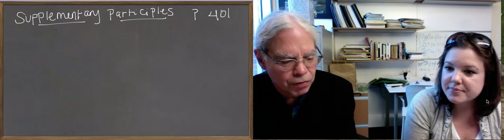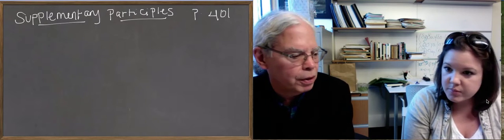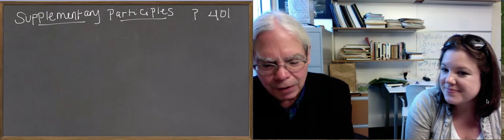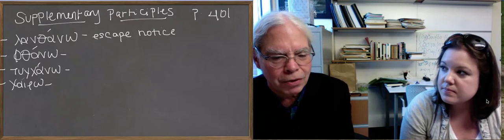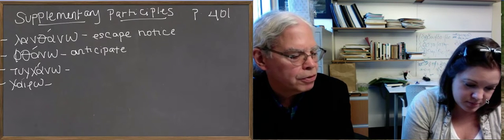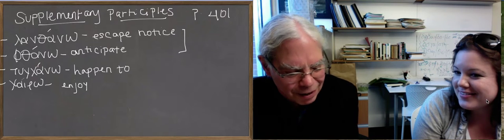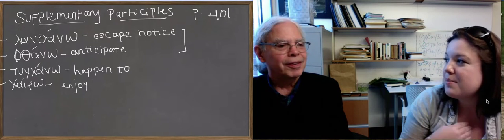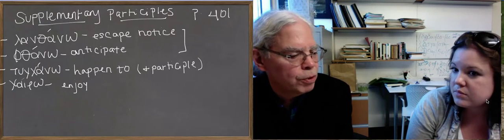Learn Ancient Greek_79 Unit 14 Supplementary participles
Now that you have an entire arsenal of participle-forms at your command, Unit 14 introduces a new way to use them. In this video, Professor Muellner explains what "supplementary" means and how these types of participles fall in line with syntactical concepts that we have already learned. Pages 401-403 in the Hansen & Quinn textbook offer examples of the constructions learned here.